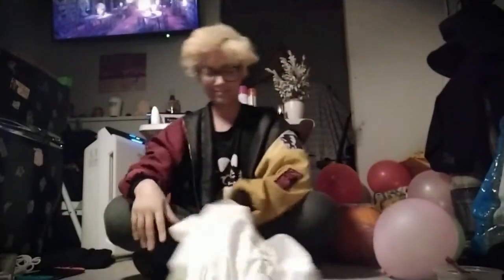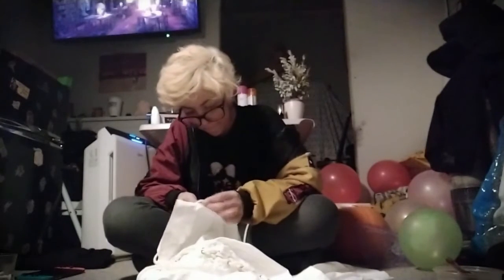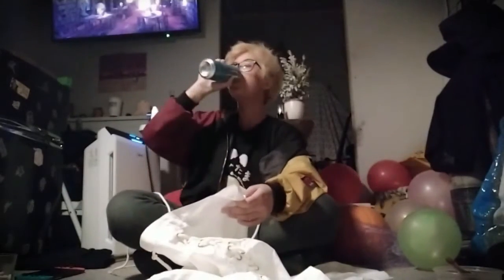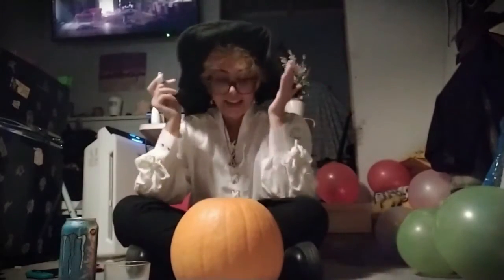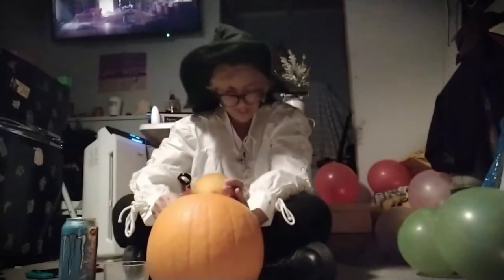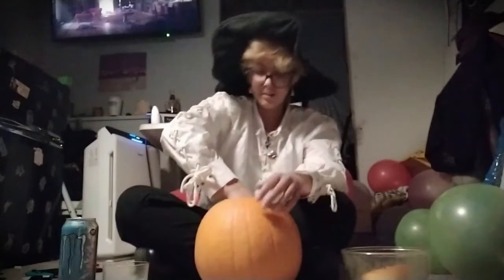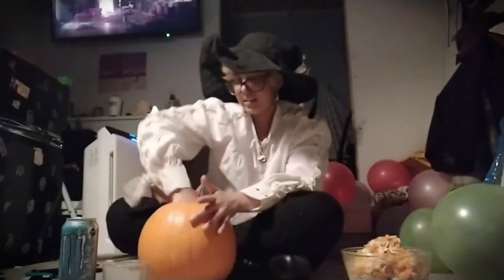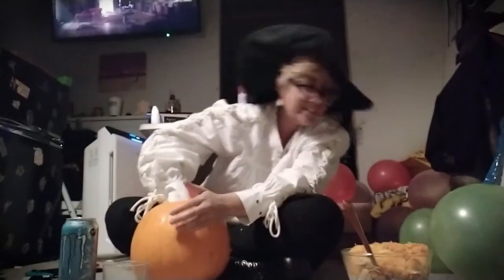Chilled out November pumpkin carving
Hello hello!! Happy Thanksgiving to all those that celebrate it! I apologise for the lateness of this video, but I couldn't have done it without a better editing software that I could only get after YouTube paid me, smh. But here it is!!

I hope you enjoyed! But, that's all up to you, of course!

If you pity me and my sad bank account and the fact that this video can't be monetised (I needed da music, man), why not give a lil gift to my kofi, or become a patreon? :0 You won't regret it! ...Probably-

Stalk me!

Support me! (pretty please)

Thankie! Mwuah! x